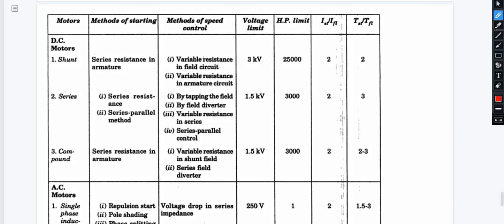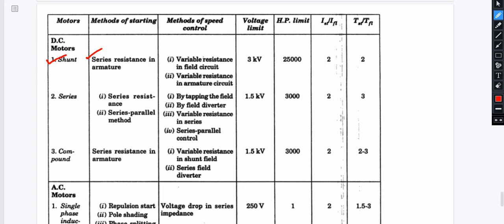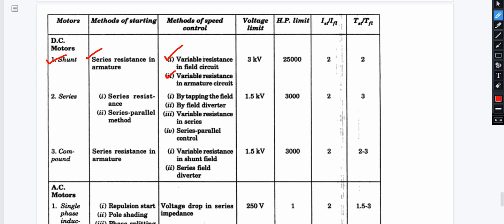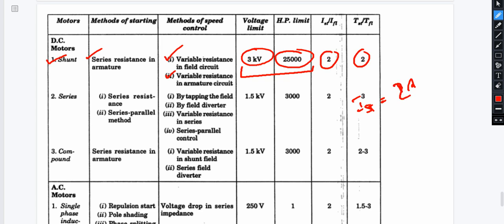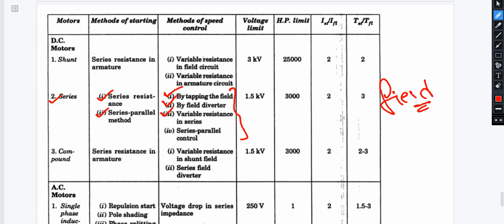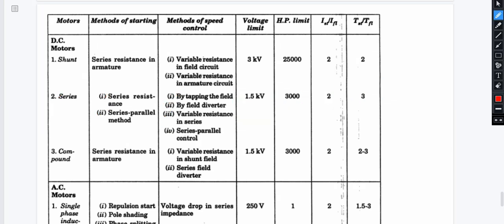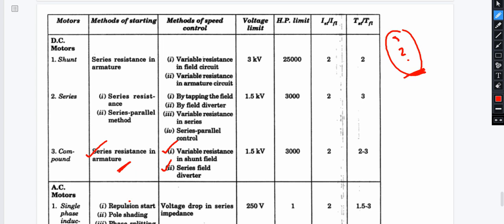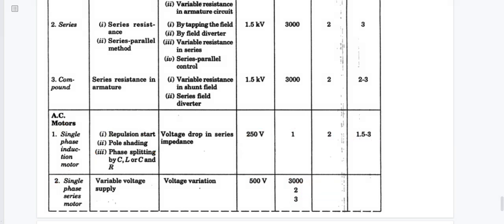Electric Drives (Complete) #09 DC and 1 Ph AC Motors